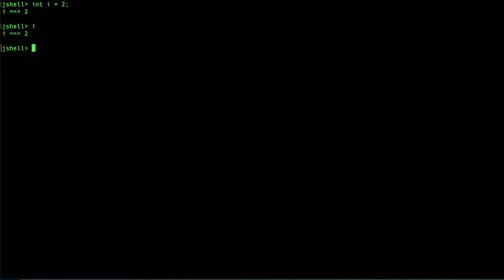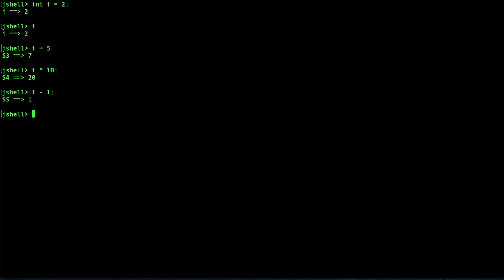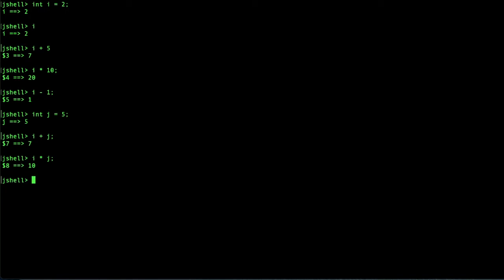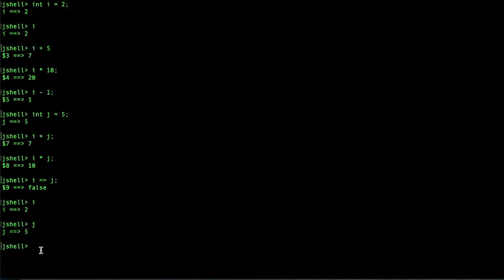The Integer Data Type - Become a Java Programmer in 2023